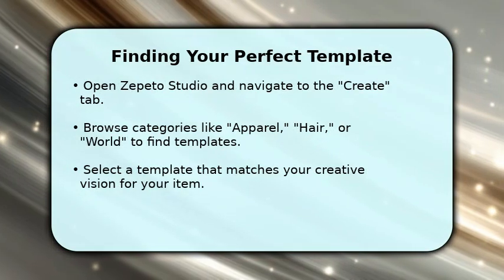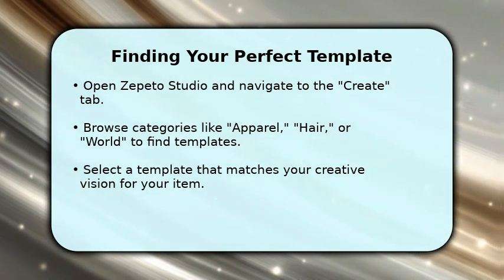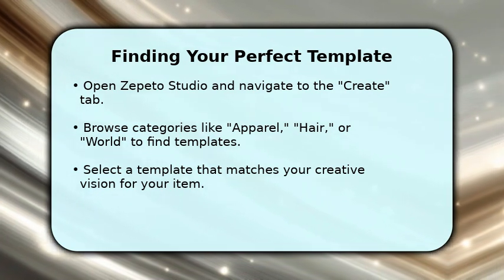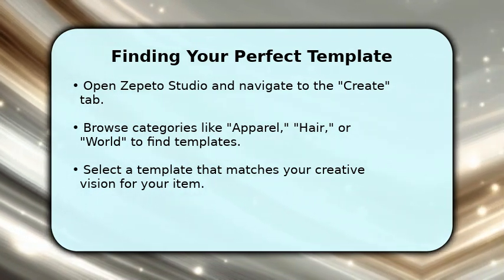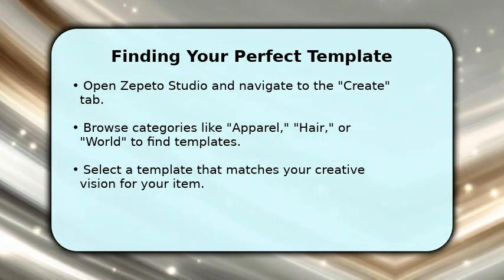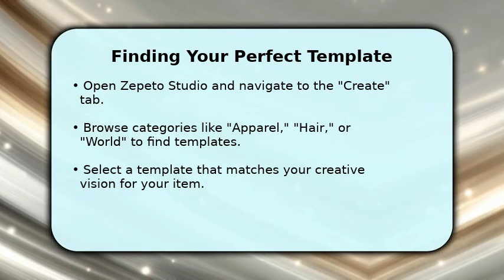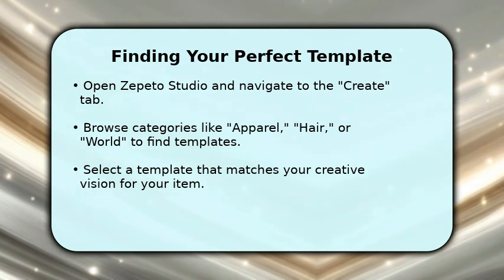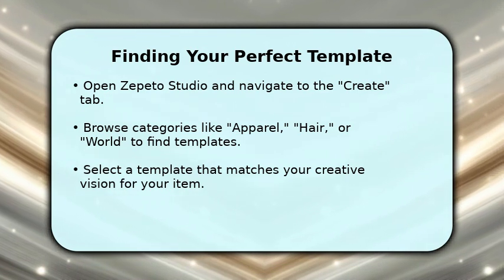How to Use Templates in Zepeto (UPDATED 2025)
▸ (x) Learn how to create and use templates in Zepeto, a popular virtual world app. In this updated video for 2025, we'll cover the latest features and tips for customizing your avatar and environment. From basic shapes to advanced designs, we'll show you how to get started with templates in Zepeto.

Zepeto templates, how to use templates in zepeto, zepeto updates 2025, customizing zepeto avatars, zepeto design tips